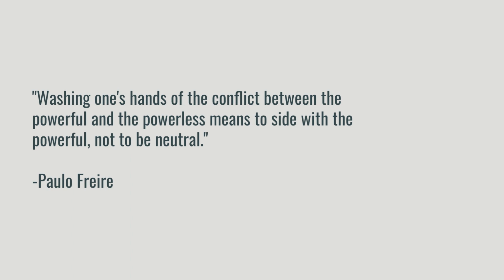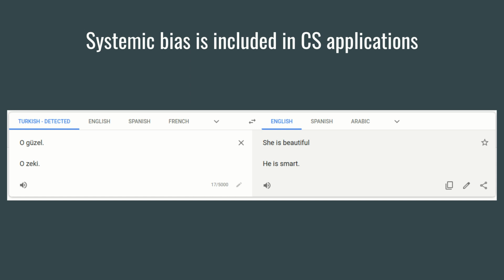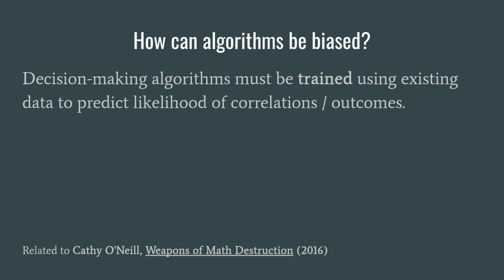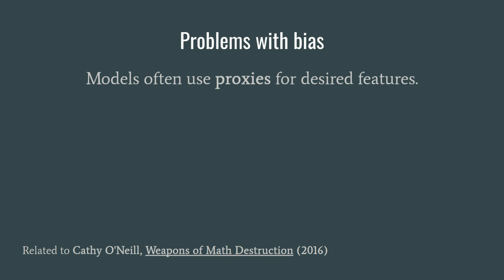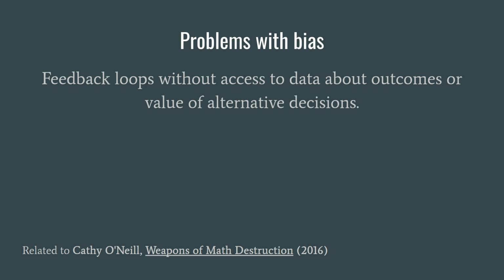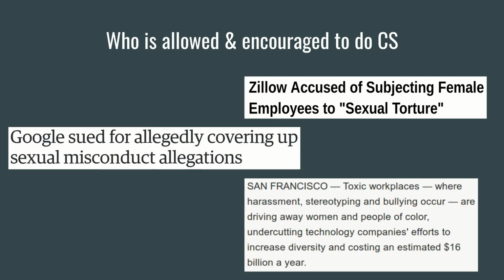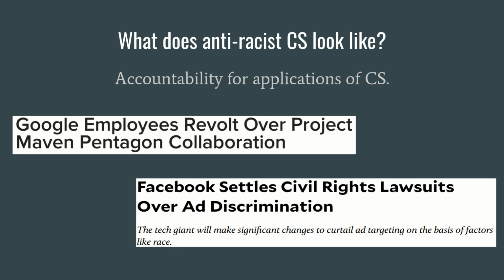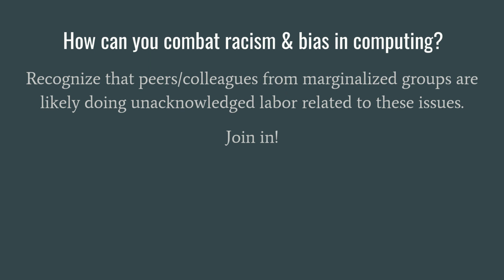Combating Racial Bias in Machine Learning Algorithms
An overview of how machine learning algorithms can inherit systemic bias and what can be done about it, regardless of your knowledge of computer programming or technology.

Recorded as a contribution to ScholarStrike 2020.